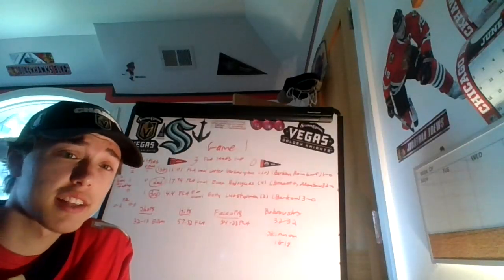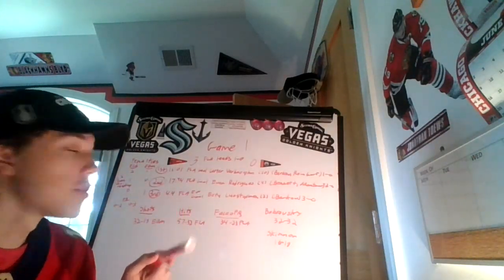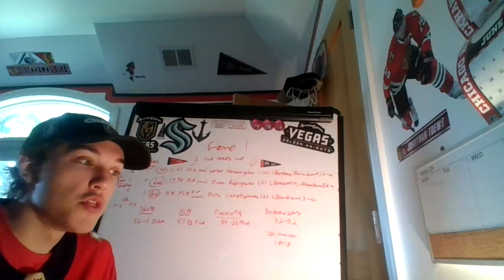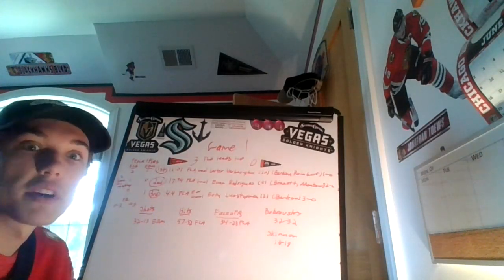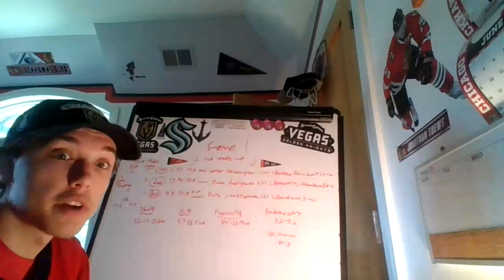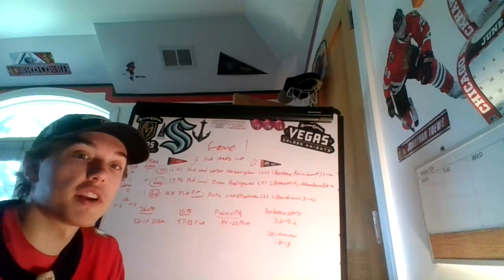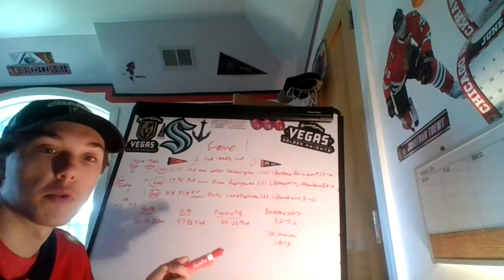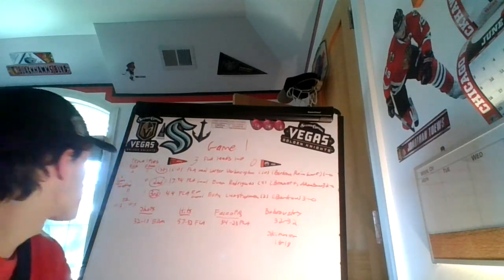Reviewing Game 1 of the 2024 Stanley Cup Finals: FLA: 3 EDM: 0!